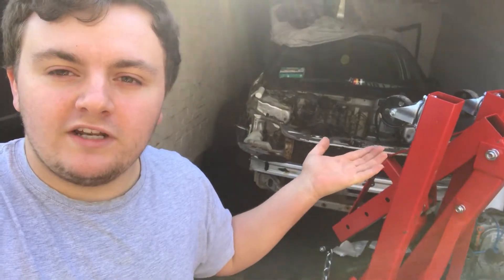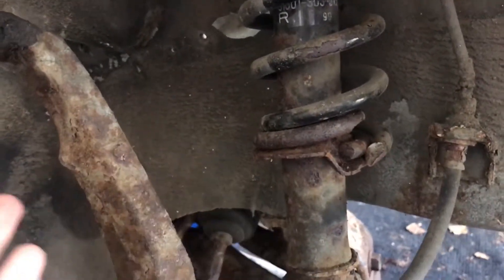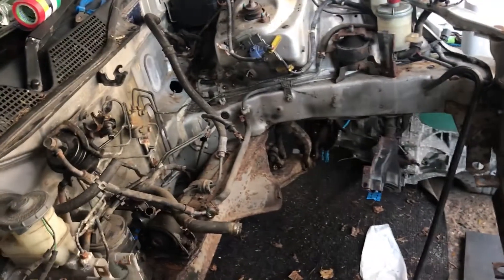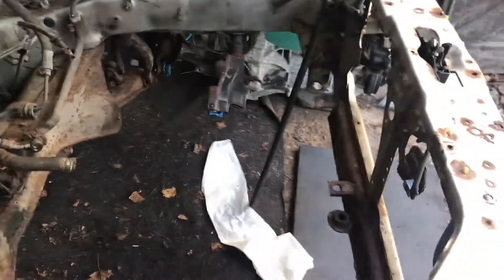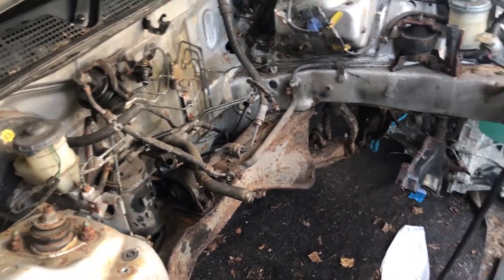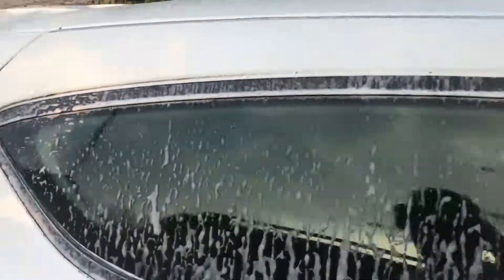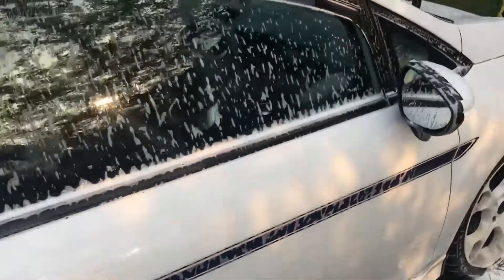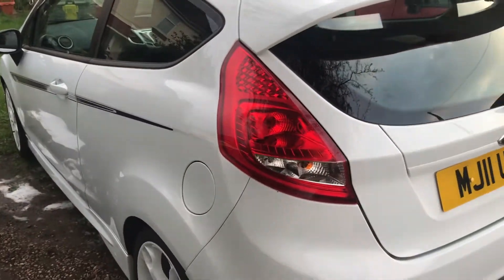Honda MIMMS @ Santa Pod Raceway & Civic Update Video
In this video i'll Update you guys on the civic project, clean the fiesta and show you around the MIMMS Honda meet at Santa Pod Raceway